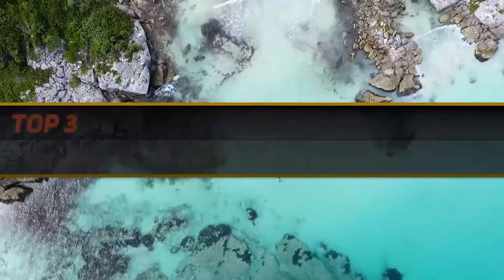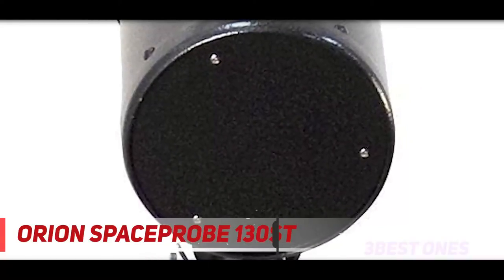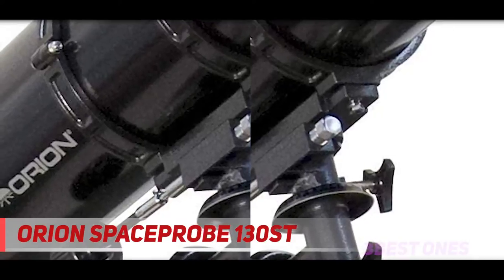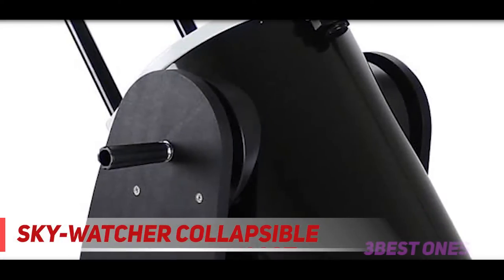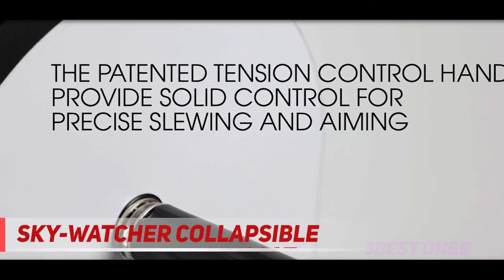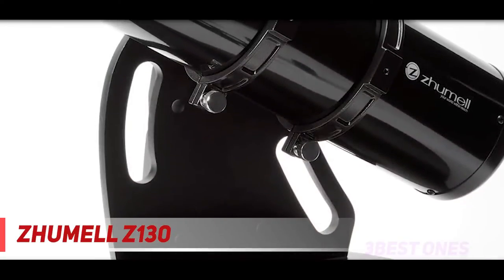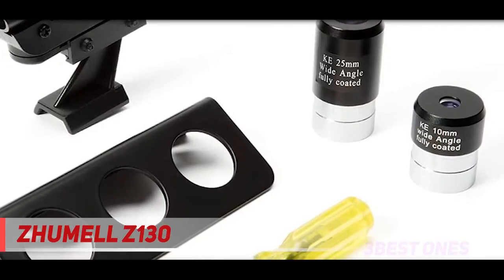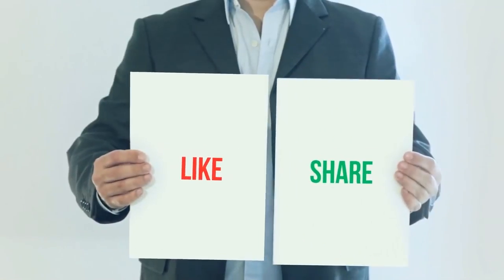Top 3 Best Telescopes in 2021?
► Links For Updated Price Of Best Telescopes 2021!
✓ 1  ► Zhumell Z130 ◄
✅ Amazon US ▶️
✅ Amazon CA ▶️
✅ Amazon UK ▶️
✓ 2  ► Sky-Watcher Collapsible Dobsonian ◄
✅ Amazon US ▶️
✅ Amazon CA ▶️
✅ Amazon UK ▶️
✓ 3  ► Orion SpaceProbe 130ST ◄
✅ Amazon US ▶️
✅ Amazon CA ▶️
✅ Amazon UK ▶️

This is the top 3 Best Telescopes in my opinion, for this year.